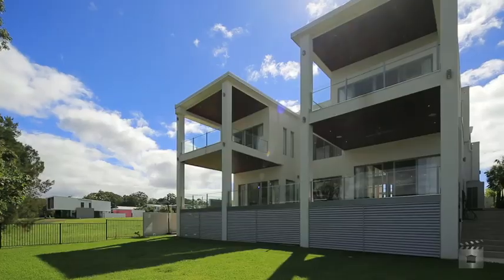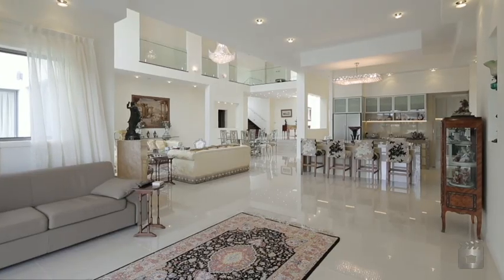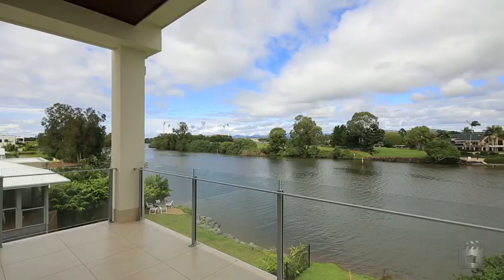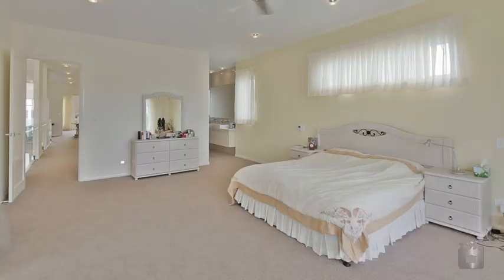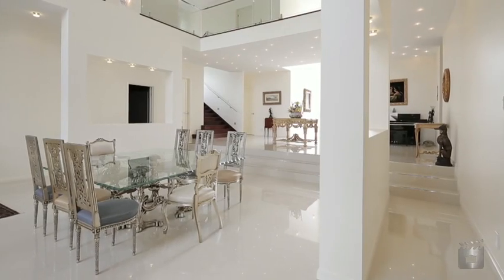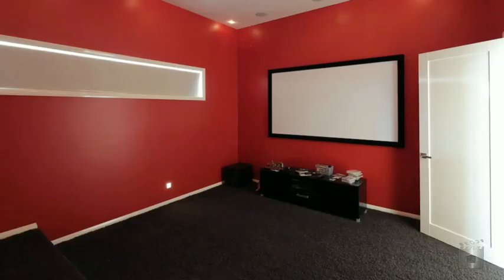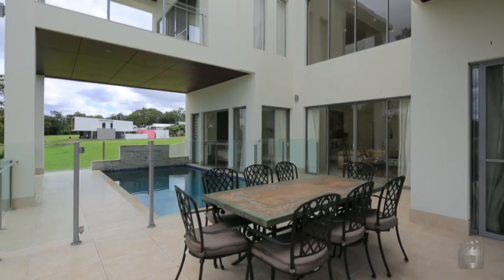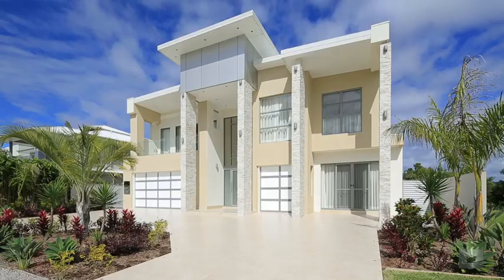Royal Pines Riverside 4004 The Boulevarde, Benowa QLD By Paul Collins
Property Video shoot of Royal Pines Riverside 4004 The Boulevarde, Benowa QLD by PlatinumHD for Ray White Prestige